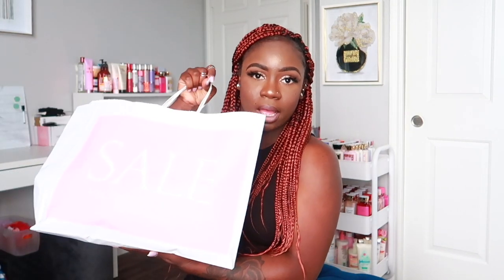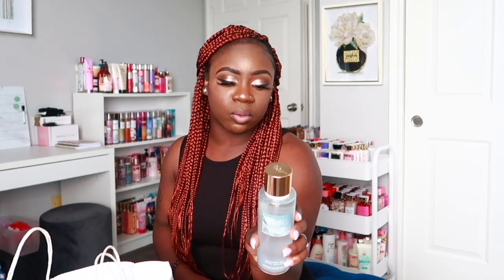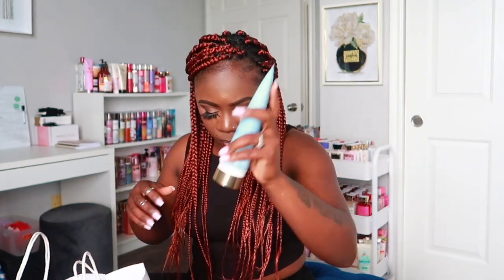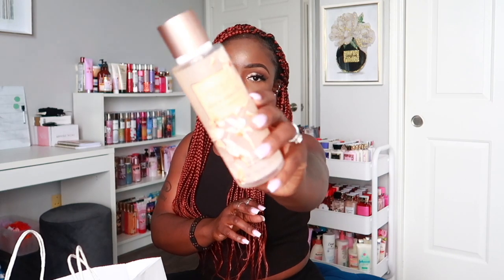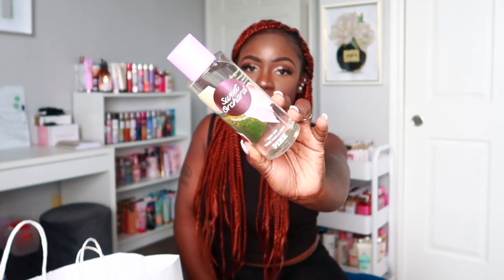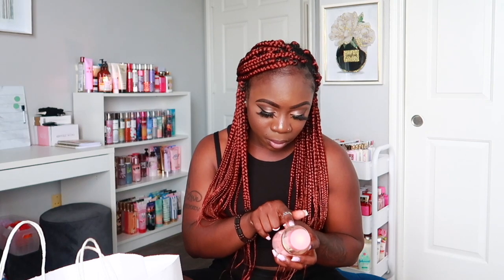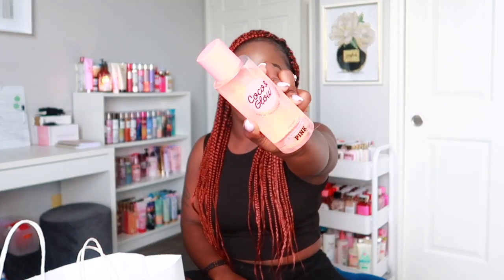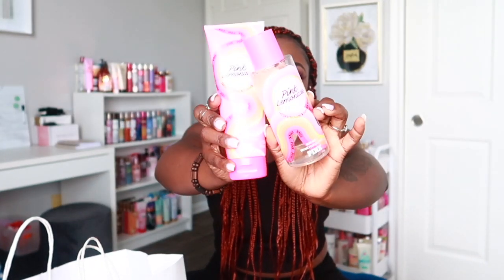Victoria's Secret Semi Annual Sale Haul 2021| Body Sprays & Lotions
Hey Family! Today’s video is on all the bodycare I bought from Victoria’s Secret Semi Annual Sale!

OTHER HYGIENE HAULS

INTRO & OUTRO : Music by SouthStreet24-Media

FILMING EQUIPMENT
Camera: Canon G7X Mark II
IMOVIE